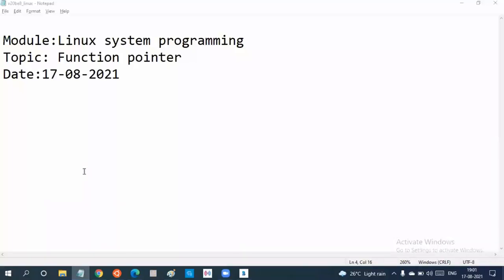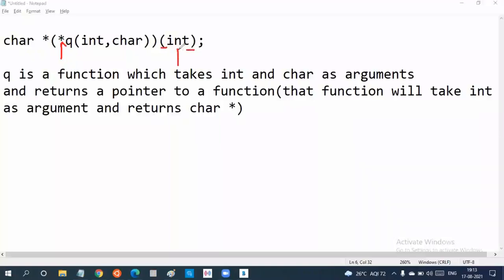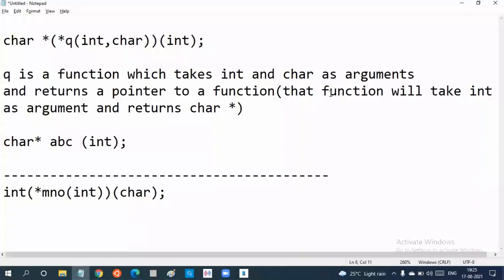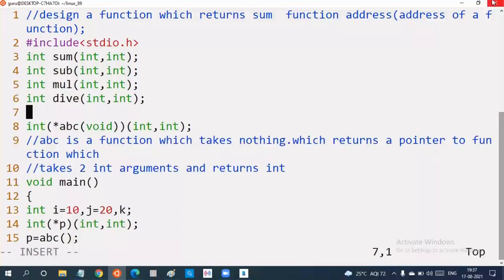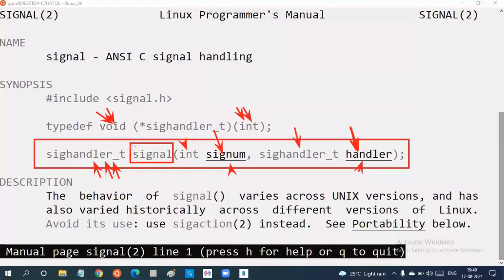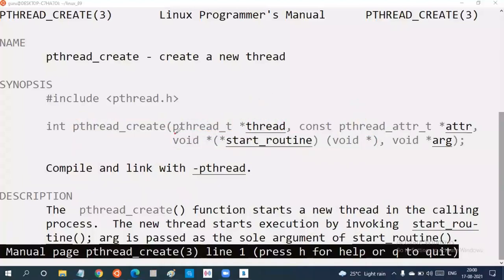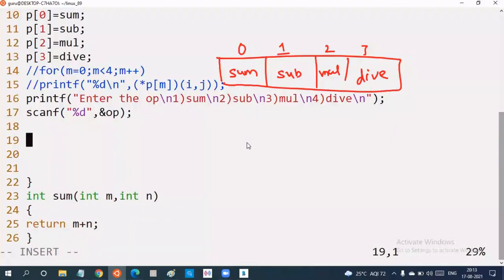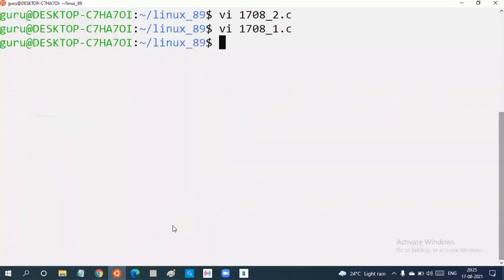linux video 2